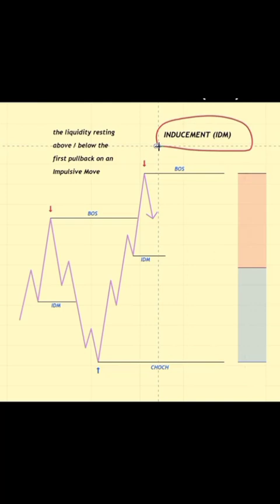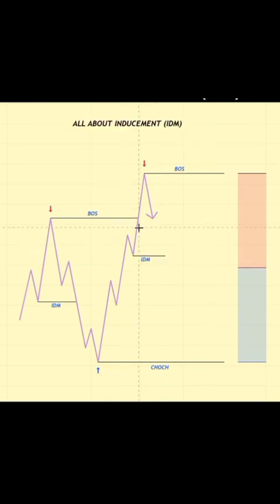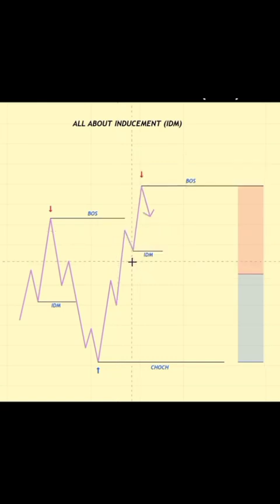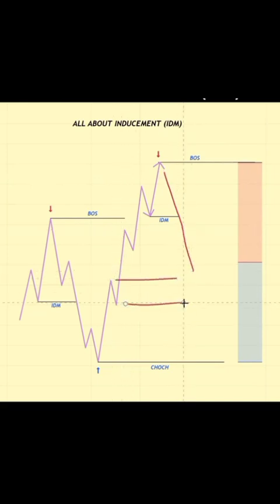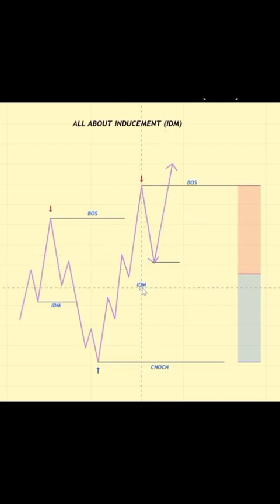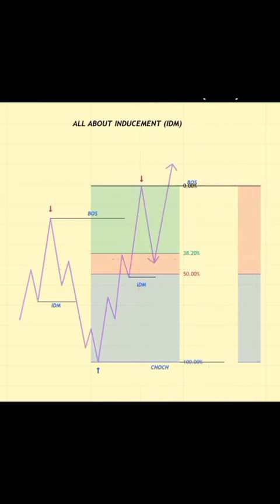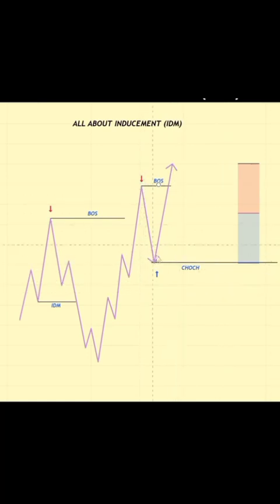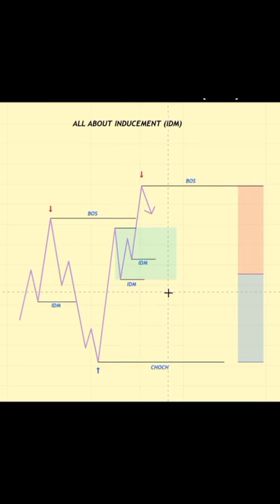What Is INDUCEMENT' How To Trade INDUCEMENT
Tradeologist
Tradeologist Nauman.
The Official YouTube Channel Of Share Market In Pak. Your Reliable Business Partner In The Forex Market Focused On Your Goals

⭕6 +Year  Experience✨
⭕️99.9% Above Accuracy(Win Rate)✨
⭕️SMC & ICT Expert✨
⭕️Work On Liquidity Bais✨
⭕️Daily Free Signals✨
⭕️Fundamental Analysis✨
⭕️Technical Analysis ✨

4 Other Account For Your Trading Information.
LINK 🖇️.

HTF - Higher Timeframe

LTF - Lower Timeframe

SMT - Smart Money Technique (SMT

Divergence)

MSS - Market Structure Shift

IDM- Inducement

OTE - Optimal Trade Entry

LQ-Liquidity

Credits@tradeologist_nauman